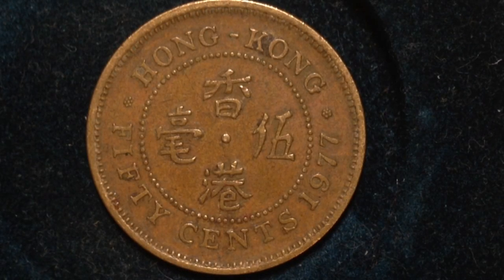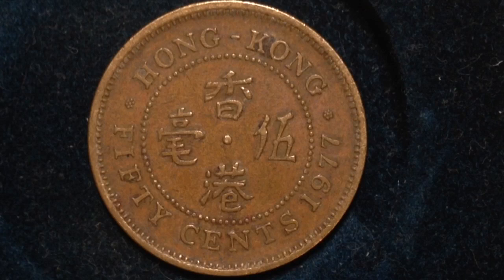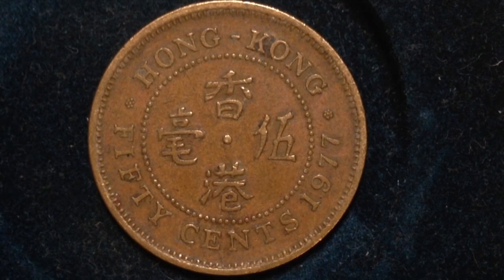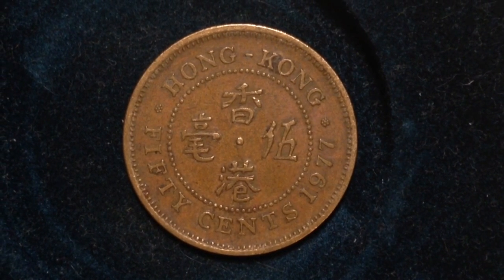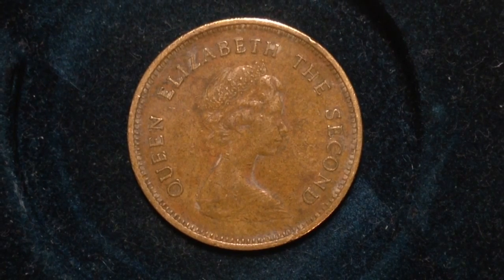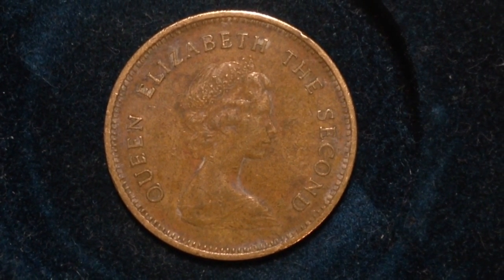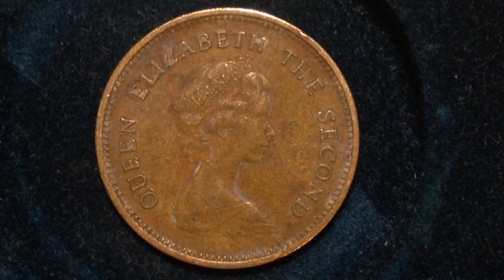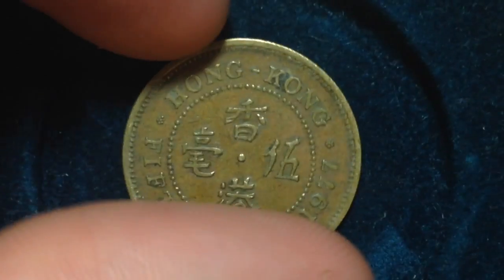1977 Fifty Cents Hong Kong Coin (Mintage 60 Million)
This video talks about how many million coins were produced, error coin, value of coin, mintage and other important information. Enjoy!
Obverse
Young bust right

Lettering: QUEEN ELIZABETH THE SECOND

Engraver: Arnold Machin

Reverse
English around central beaded circle containing Chinese legend

Lettering:
* HONG-KONG *
香
毫 · 伍
港
FIFTY CENTS 1980

Edge
Reeded